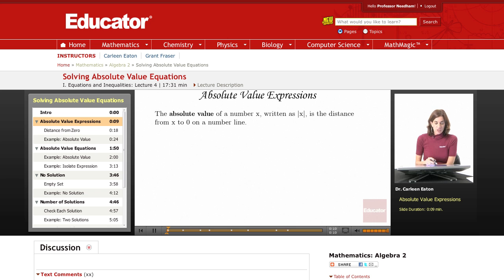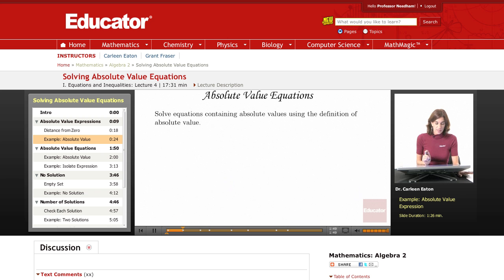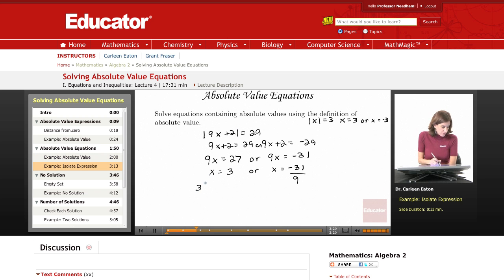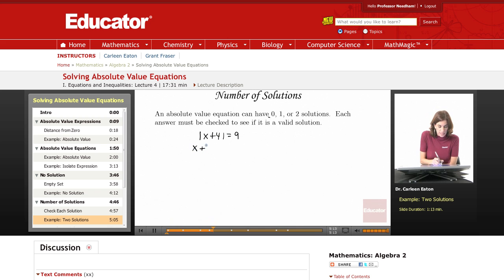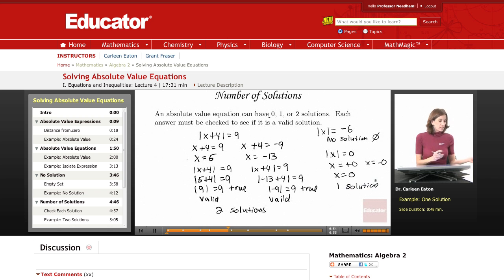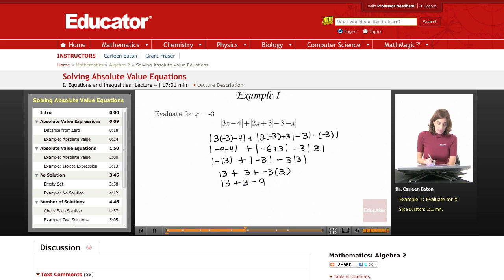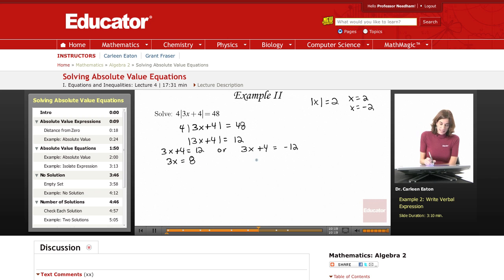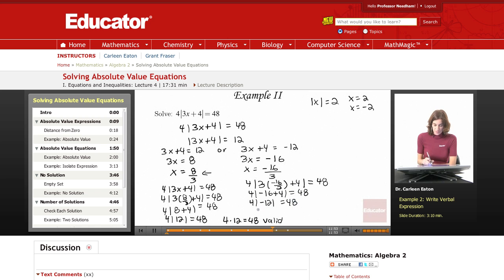Learn Math from Educator.com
Here is an example from our Algebra 2 series covering "Solving Absolute Value Equations"

Other subjects include Geometry, Algebra 1/2, Pre Calculus, Statistics, Biology, Chemistry, Physics, and Computer Science.